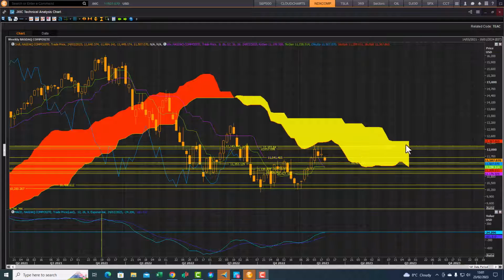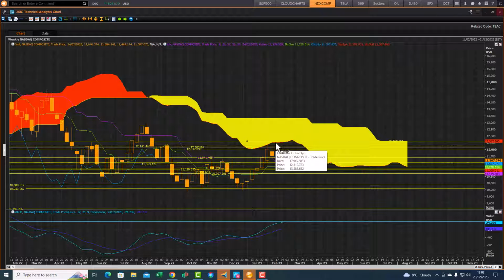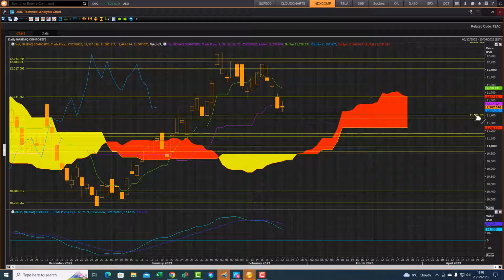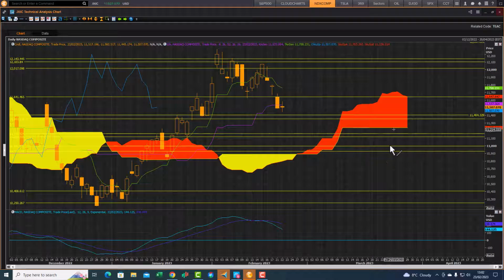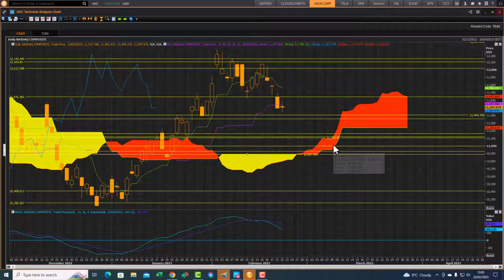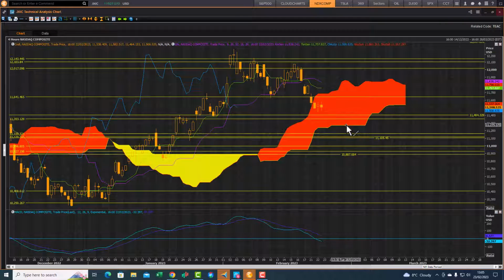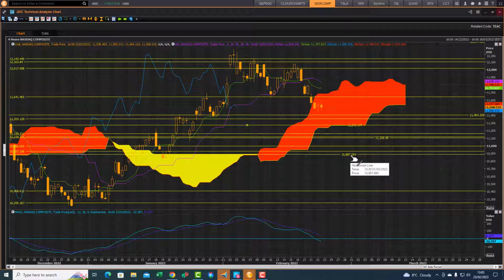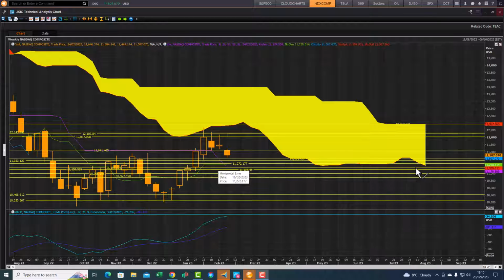NASDAQ Composite Index : Rebound Rally Now Consolidating Towards Cloud Chart Support zones!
NASDAQ Composite Index : Rebound Rally Now Consolidating Towards Cloud Chart Support zones! Cloud Chart Trading Review NASDAQ Composite Index.